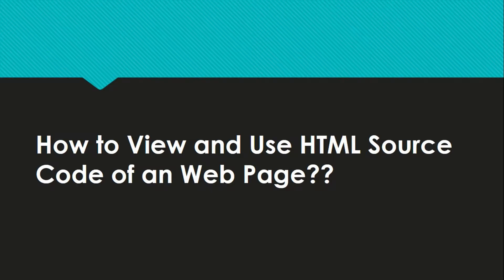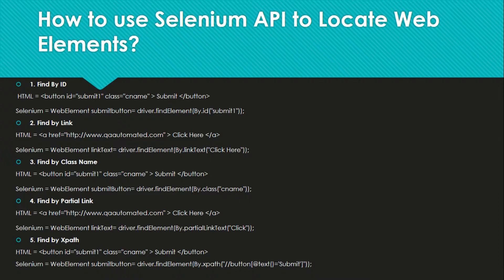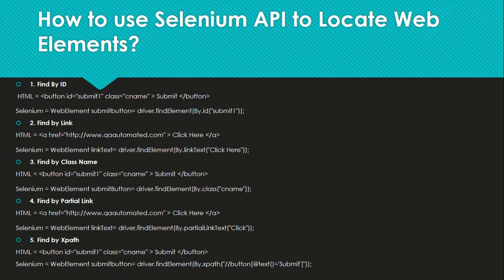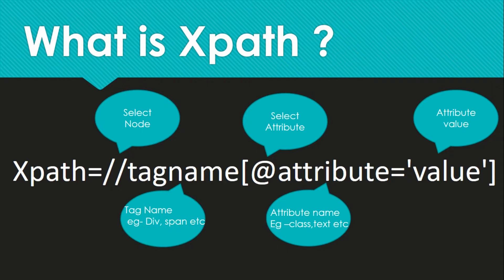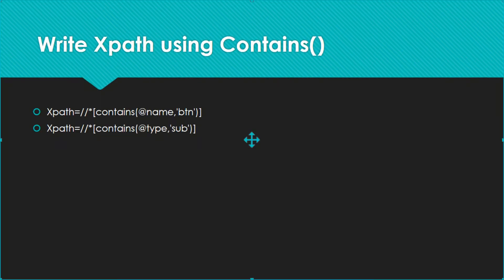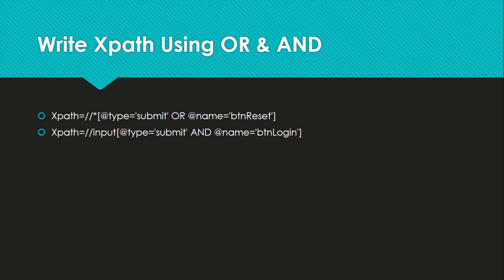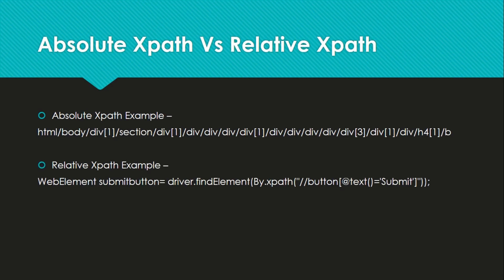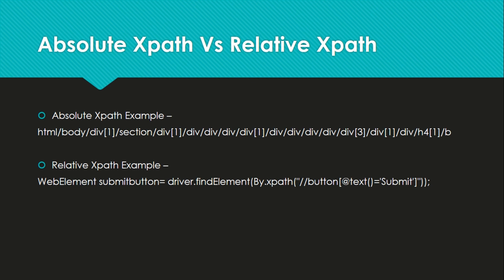Locating Web Element using Selenium Complete Xpath Guide